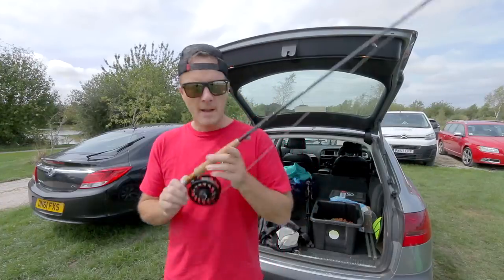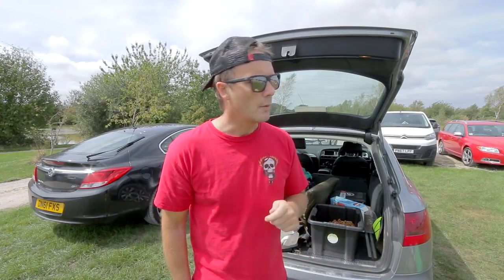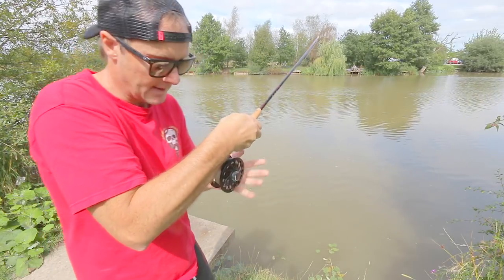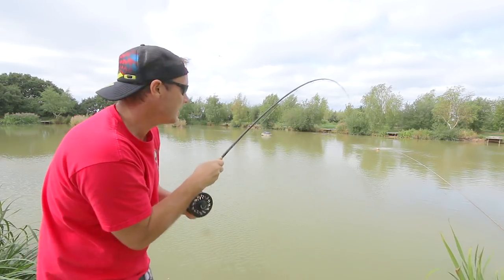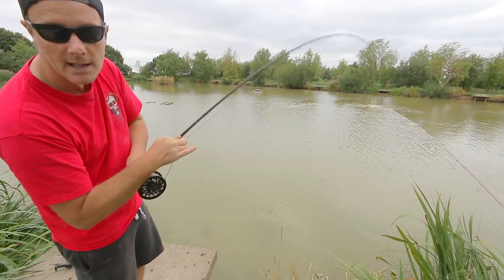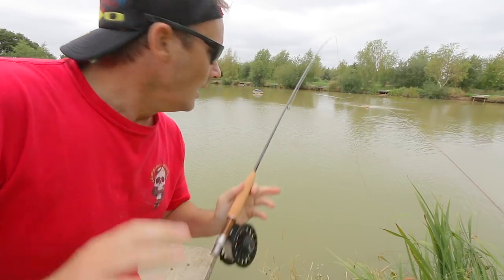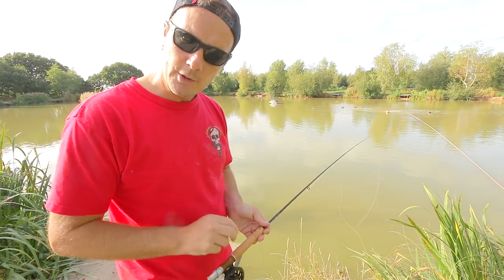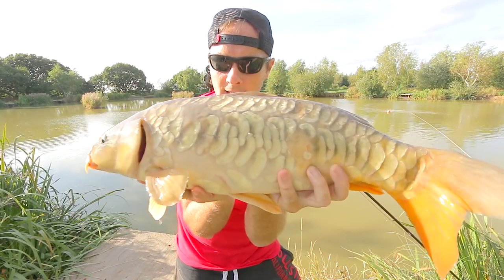Carp on a fibreglass 2 weight fly rod!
Vlog every Tuesday at 7pm UK Time

We will answer your comments and make vlogs based on your comments.

Fishery

Guide

Tackle Used

SOCIAL